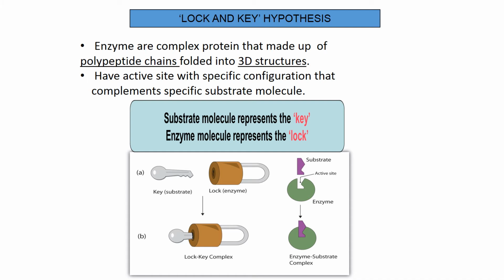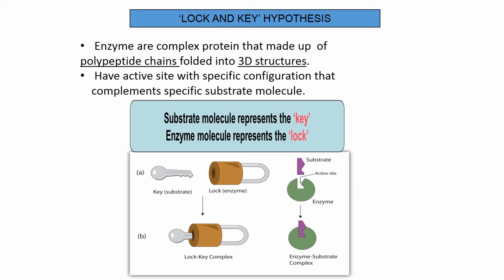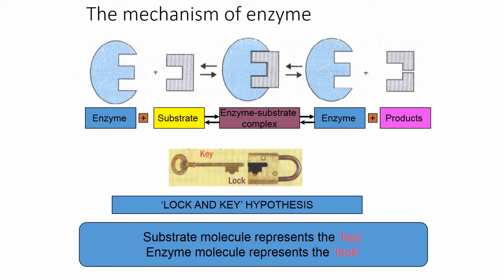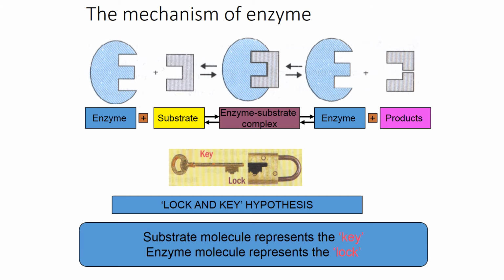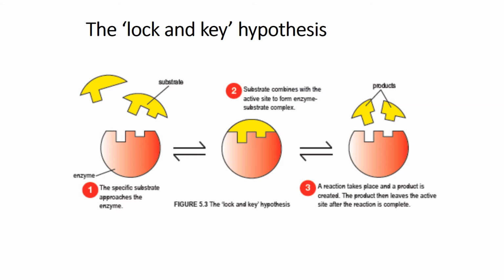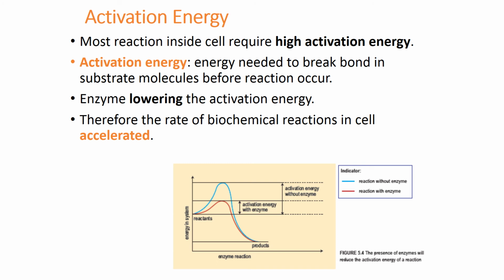Mechanism of Enzyme Lock and Key Hypothesis and Activation Energy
Subtopic Biology Form 4 KSSM Chapter 5